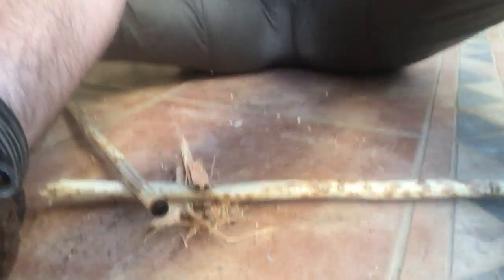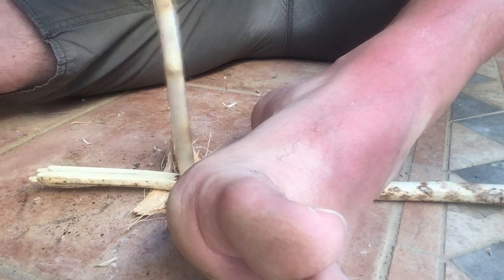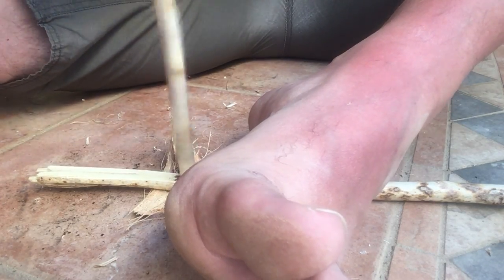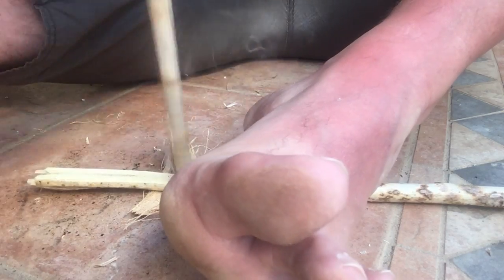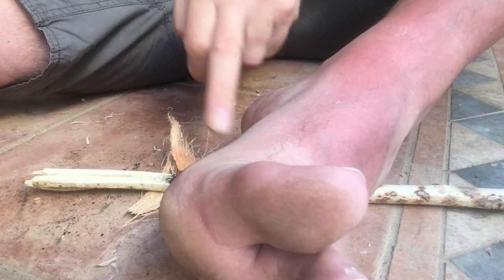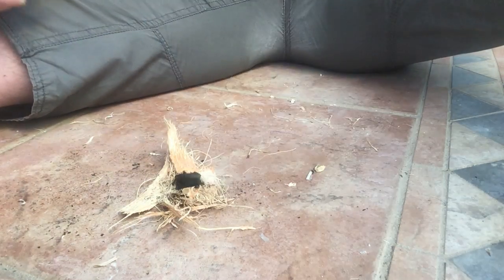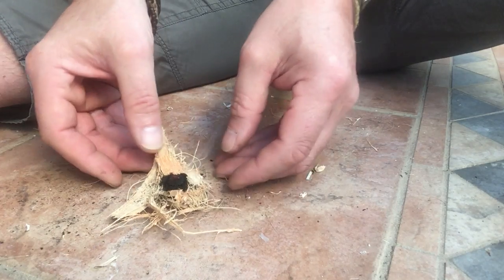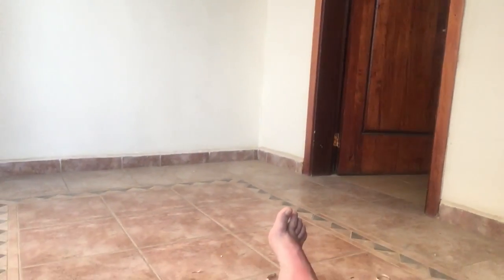Hand Drill in The Gambia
Hand Drill in The Gambia. Unknown wood, same wood used for drill and base board. Ember done onto coconut husk ember pan.